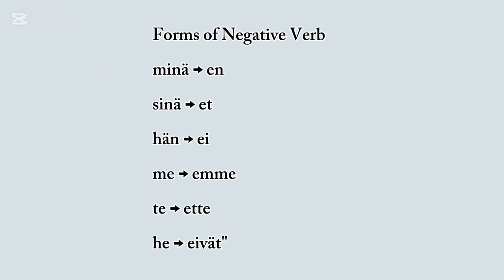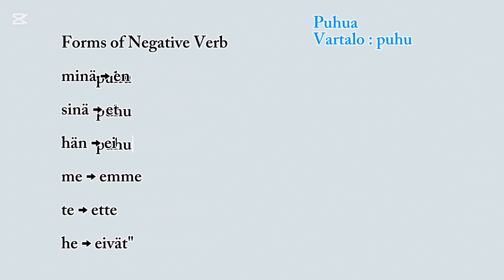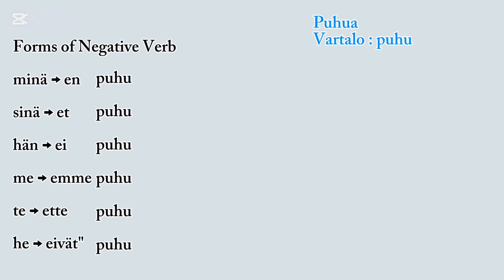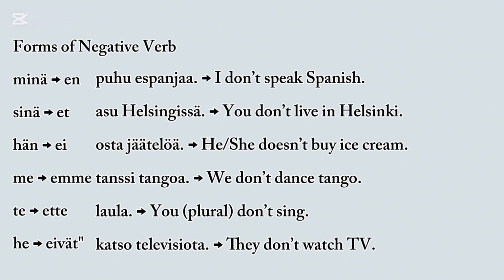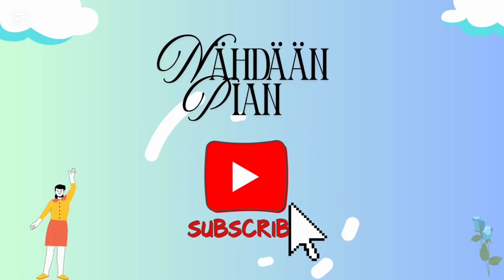Learn Finnish Easily 🇫🇮 | Negative Sentences (Negatiivinen Lause)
Hei kaikille! 👋 In this video, we’ll learn how to make negative sentences in Finnish — negatiivinen lause. This is one of the most important grammar points for beginners.
👉 What you’ll learn in this video:
How to use the negative verb (en, et, ei, emme, ette, eivät)
How to combine it with the main verb
Easy examples with translations
Examples:
❌ Minä en puhu espanjaa → I don’t speak Spanish
❌ Hän ei asu Helsingissä → He/She doesn’t live in Helsinki
If you’re learning Finnish, this lesson will help you make simple everyday sentences. 💙